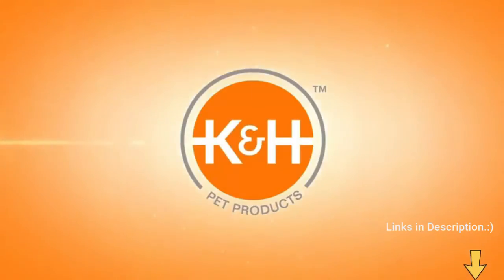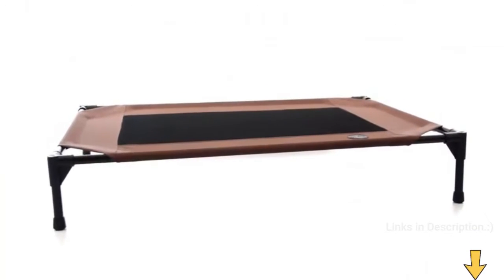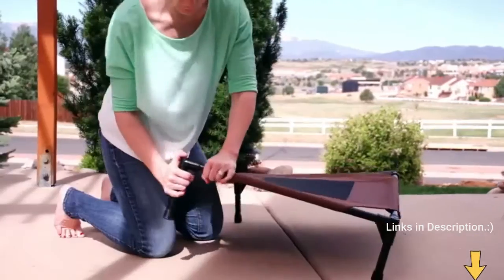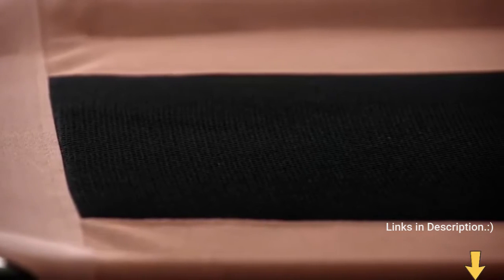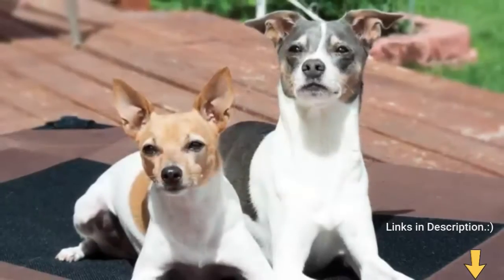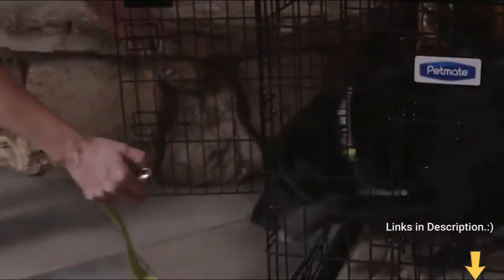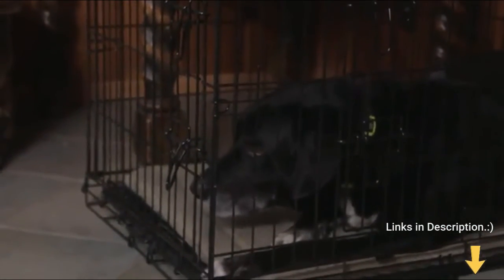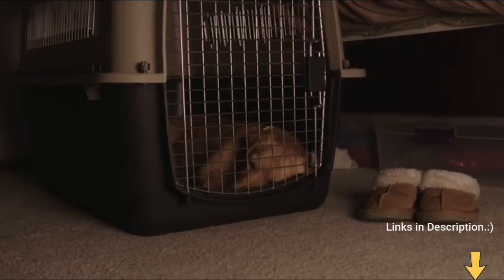Amazon must haves 2022 Part#19 |Pets Gadgets Amazon Finds with Links|Amazon Products Links| Zaini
PRODUCTS LINKS:
K&H Pet Products Original Pet Cot, Elevated Dog Bed Cot With Mesh Center, Multiple Sizes
1:18 Furhaven Orthopedic, Cooling Gel, and Memory Foam Pet Beds for Small, Medium, and Large Dogs and Cats - Traditional Dog Bed Mattress and More
1:33 Furhaven Pet - Traditional Chaise Lounge & Deluxe L-Shaped Couch Dog Pillow Bed for Dogs & Cats - Multiple Styles, Sizes, & Colors
2:29 New World Pet Products Foldable Metal Exercise Pen & Pet Playpen
2:42 Furhaven Orthopedic, Cooling Gel, and Memory Foam Pet Beds for Small, Medium, and Large Dogs
2:57 Furhaven Orthopedic CertiPUR-US Certified Foam Pet Beds for Small, Medium, and Large Dogs and Cats - Two-Tone L Chaise, Southwest Kilim Sofa, Faux Fur
3:27 Amazon Basics Plush Dog Pet Bed Pad
3:42 K&H PET PRODUCTS Pet Bed Warmer
3:55 Franklin Pet Supply Elevated Dog Bed Breathable Mesh Fabric – Portable – Comfortable – Pet Bed with Air Flow
5:05 Furhaven Pet - Sofa-Style Dog Pillow Bed & Traditional Orthopedic Foam Mattress Dog Bed for Dogs & Cats - Multiple Styles, Sizes, & Colors
5:14 PetSafe Digital 2 Meal Programmable Pet Feeder, Automatic Dog and Cat Feeder - Dry or Semi-Moist Pet Food Dispenser,
5:27 PetSafe CozyUp Folding Pet Steps - Pet Stairs for Indoor/Outdoor at Home or Travel - Dog Steps for High Beds - Dog Stairs with Siderails, Non-Slip Pads - Durable, Support up to 150 lbs - Large, Tan
5:39 Petmate Two Door Pet Kennel for Pets up to 15 Pounds

Hello Everyone, I hope you have an amazing day. Welcome to Amazon must haves 2022 (with links) Tiktok Compilation. This video has a bit of everything! You got amazing amazon finds for pets, Mobiles,Electronics,Study,Books, babys, kitchen, summer essential, beauty and fashion. Oh god i want them all!
Thank you to all the amazing TikTok creators for making these videos. Please go and support them on TikTok and social media.
If your TikTok is in this compilation and you want it to be removed, please kindly e-mail Thank you for your understanding. Be Happy.:)